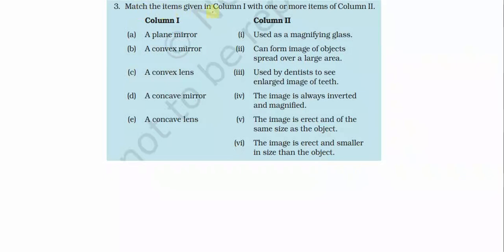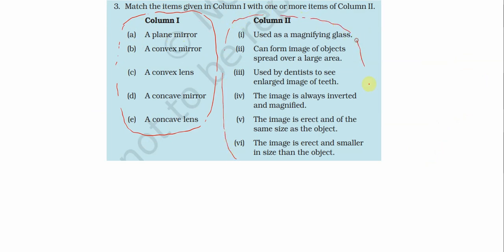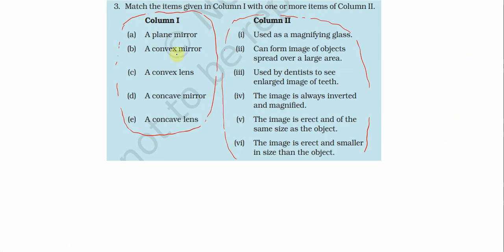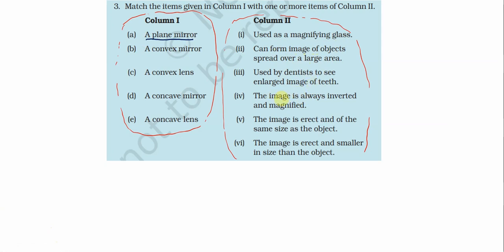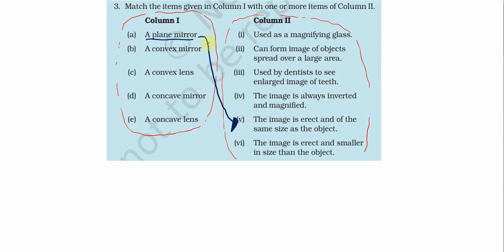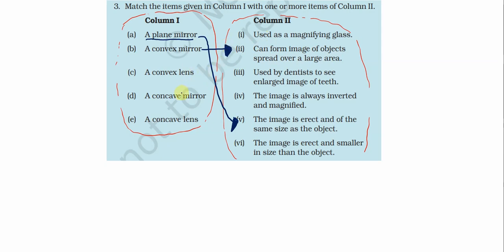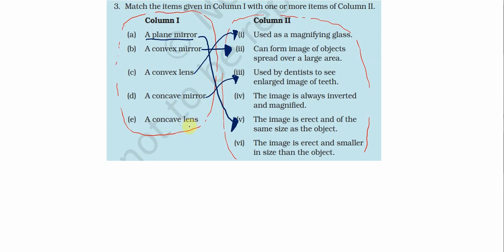NCERT Physics Class 7 Ch 15 Light Q3